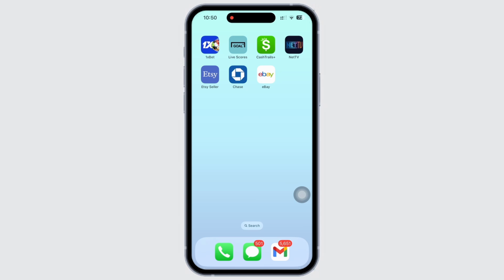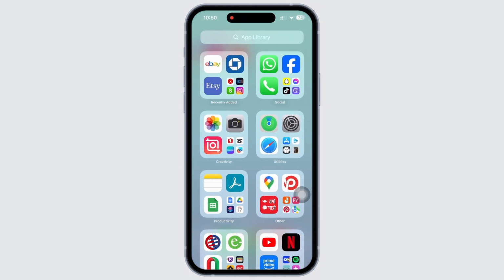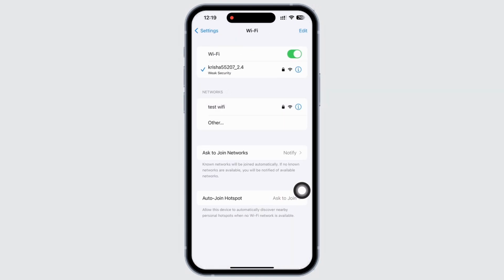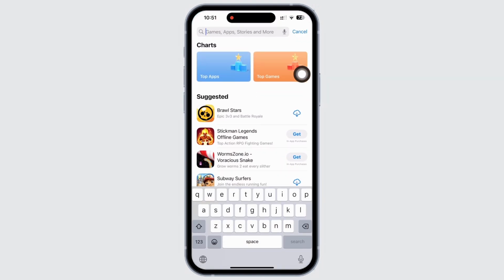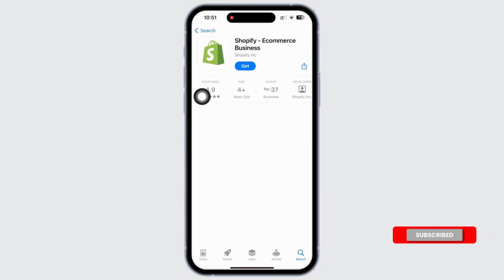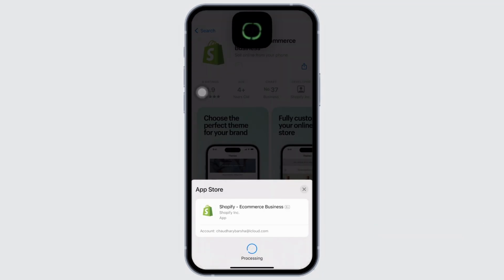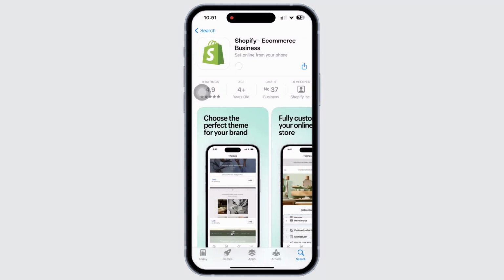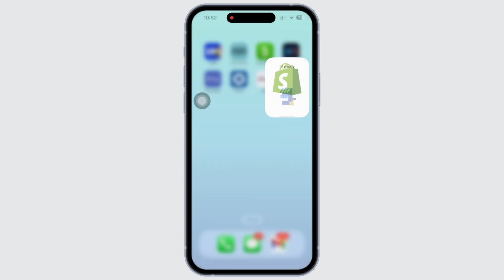How To Download Shopify App To iPhone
Are you searching for a way to download the Shopify app to your iPhone in 2024? This easy guide provides step-by-step instructions on how to install the Shopify app on your iOS device. Follow this straightforward process to manage your Shopify store on the go.

In this tutorial:
0:00 - Introduction
0:05 - How to Download Shopify App to iPhone (EASY)

Learn how to effortlessly download and install the Shopify app on your iPhone in 2024 with this simple guide. This video covers the entire process, ensuring you can access and manage your Shopify store directly from your iOS device.

Download the Shopify app to your iPhone quickly by following this guide!